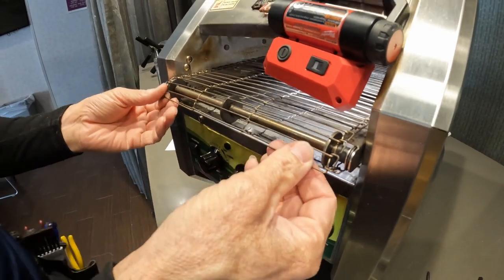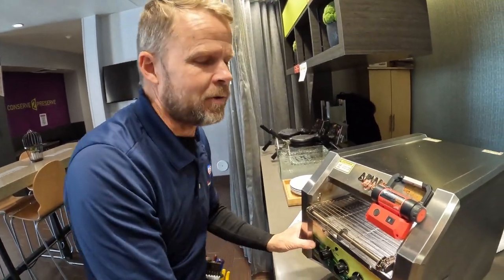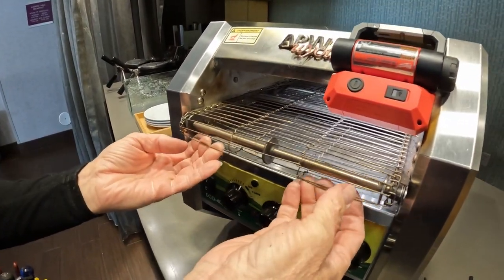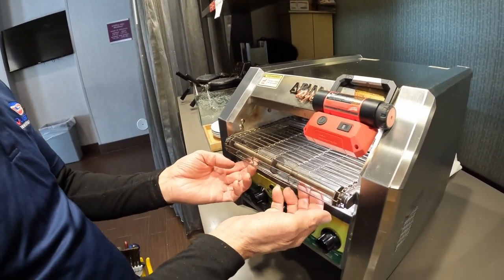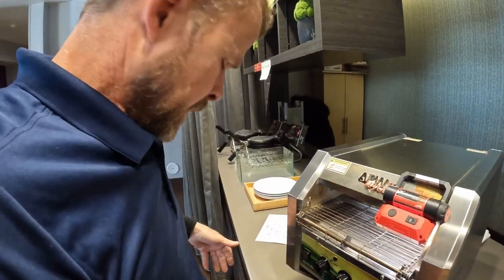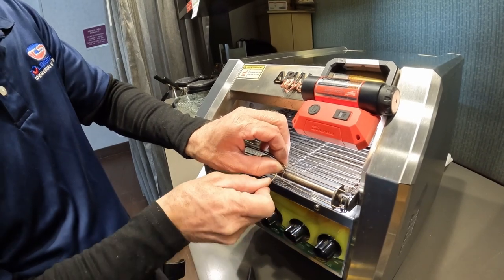Nate and Sons Fix a Conveyor Toaster Oven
Up with our latest video. We're sorry it's been a while but you should be getting regular videos again.

We have this little machine with a simple solution for any loose chain link belts on machinery.